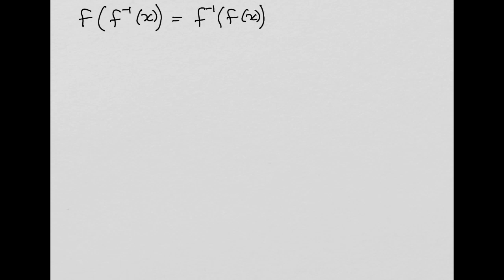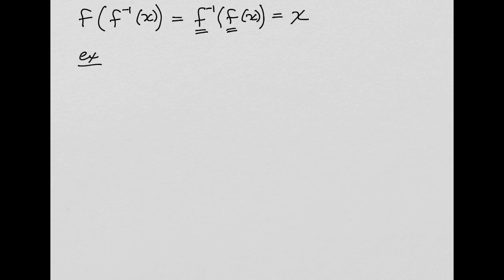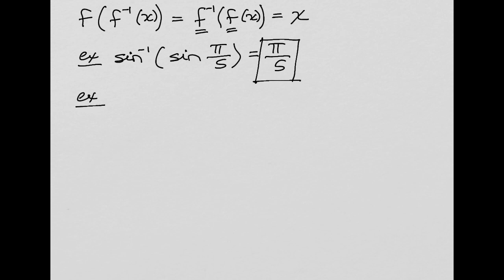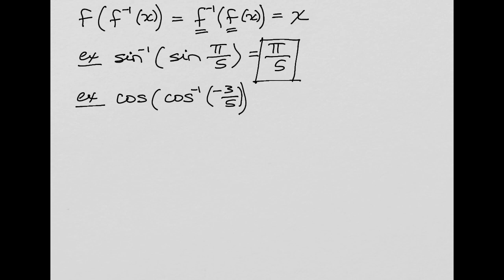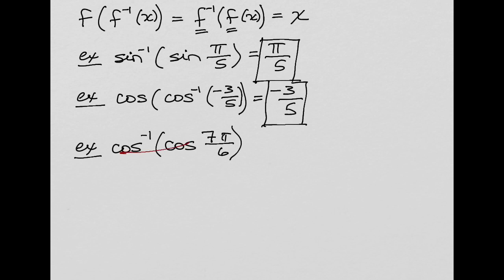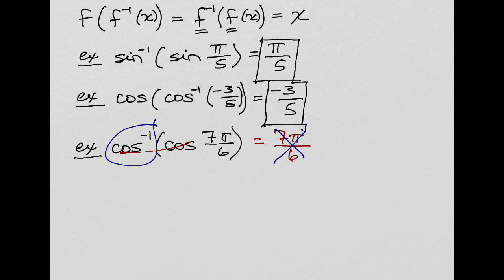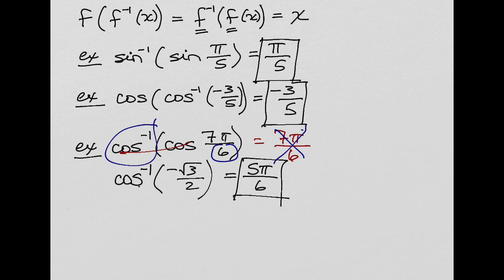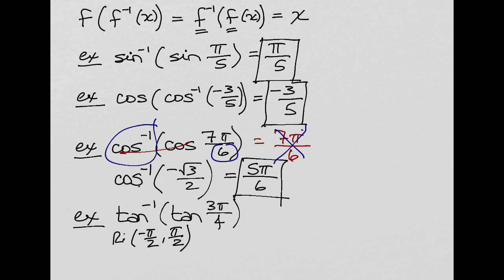Compositions of trig & inverse trig functions